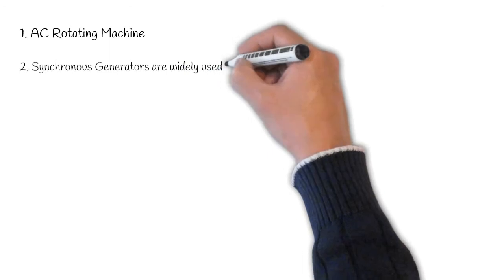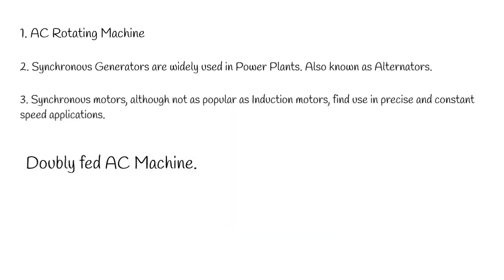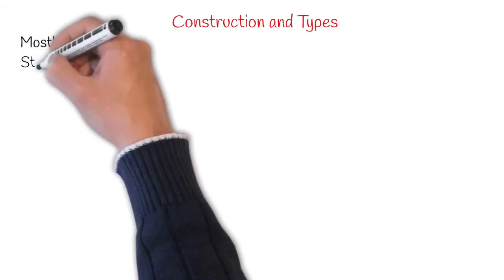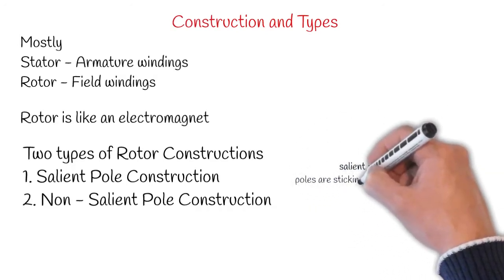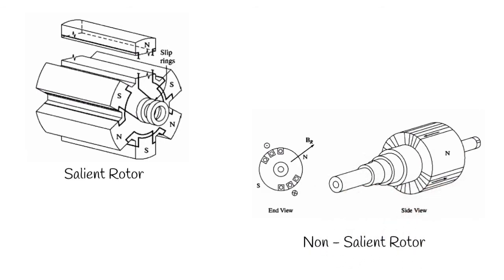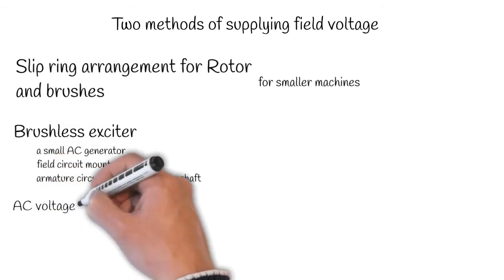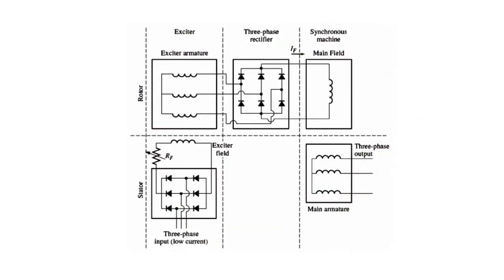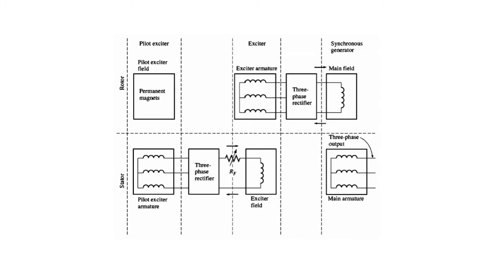Lec - 18 Synchronous Machines Introduction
Introduction and Construction of Synchronous machines explained